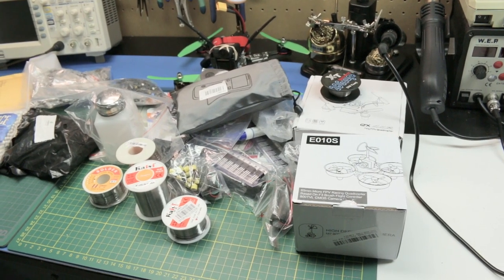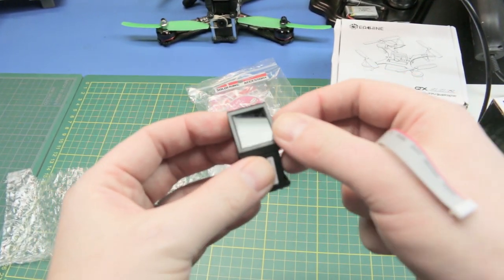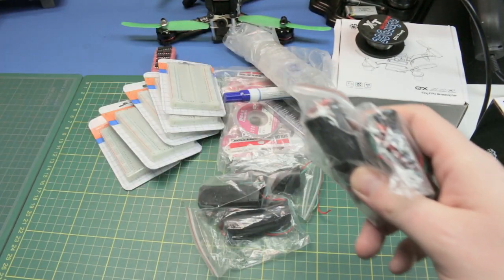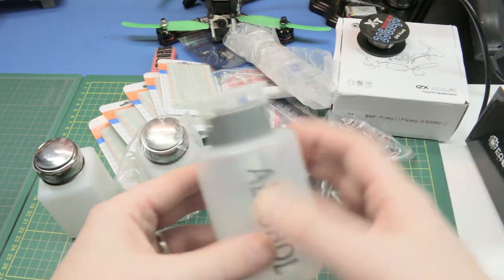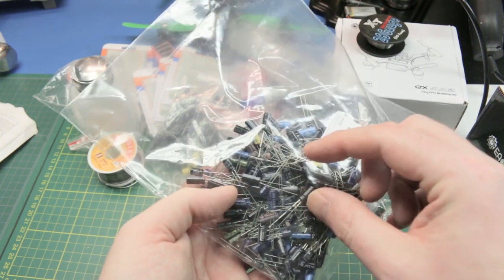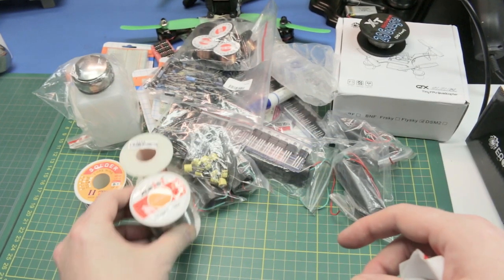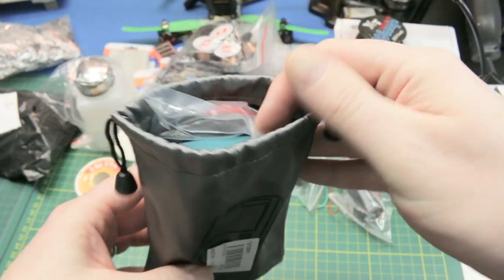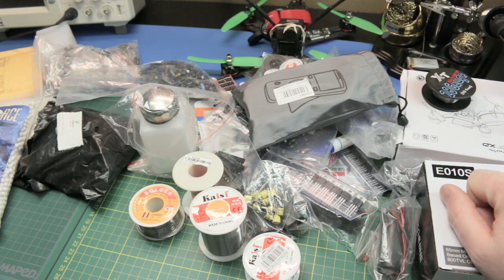HUGE Shipment of Parts & Supplies For Electronics Projects!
More parts for my Arduino and Raspberry Pi electronics projects arrived.

A pile of new parts and supplies for my DIY electronics projects arrived this week. Some new quadcopters as well. You can buy most of these components from my store below as well.